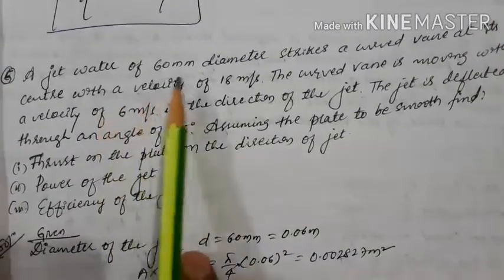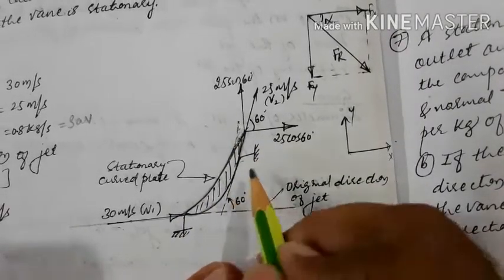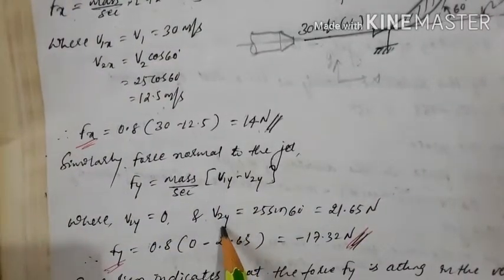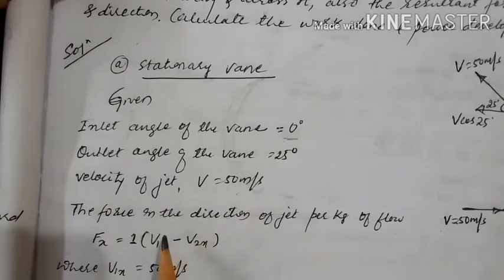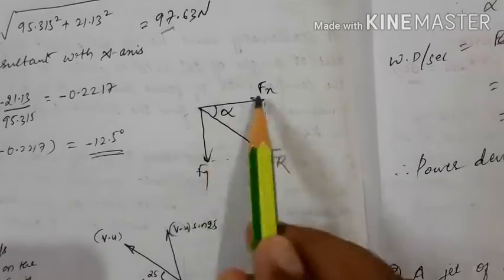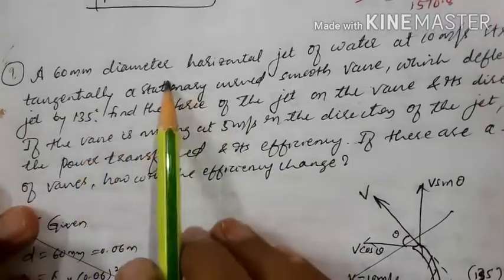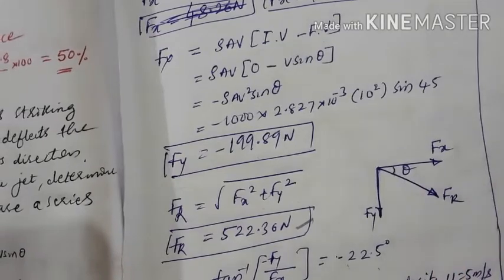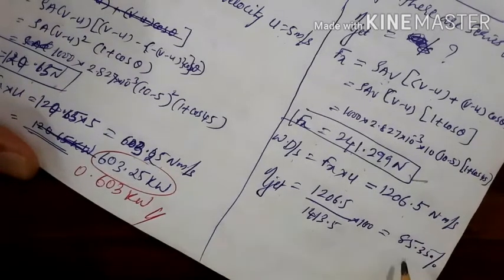JCE CV APPLIED HYDRAULICS 18CV43 Module #4/Lect 4.5.3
Numerical problems curved vanes

Author:RAVI U.ANGADI
Assistant professor